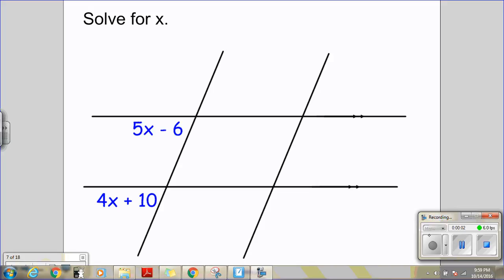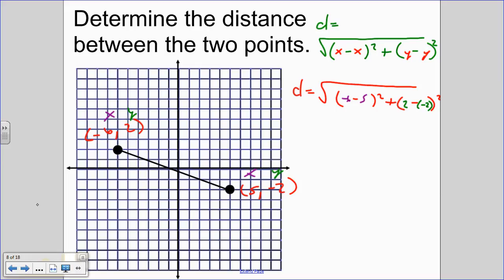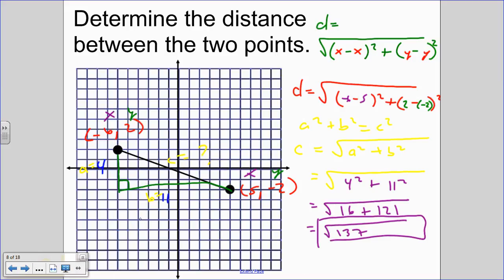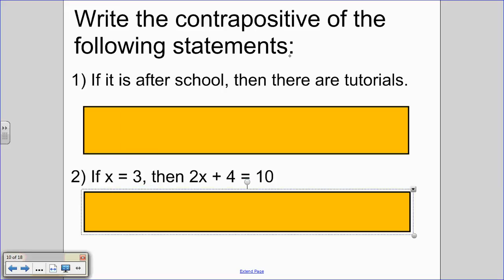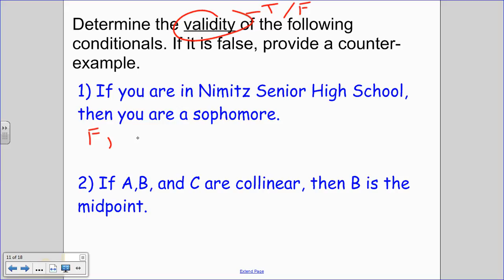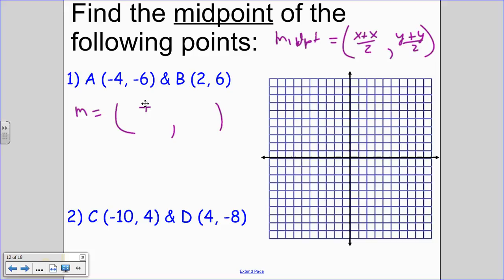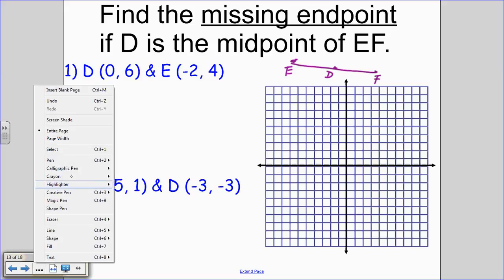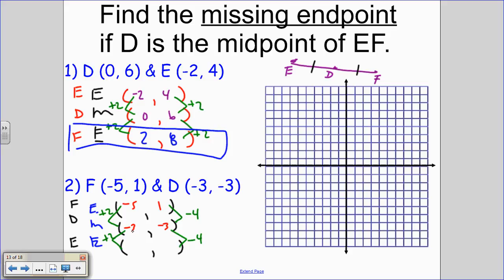Geo: DCA-1 Review Fall 16 (pt 2)